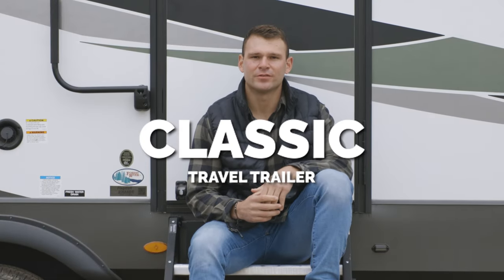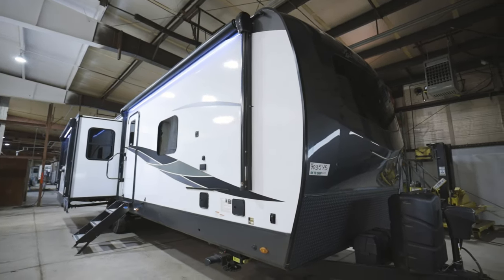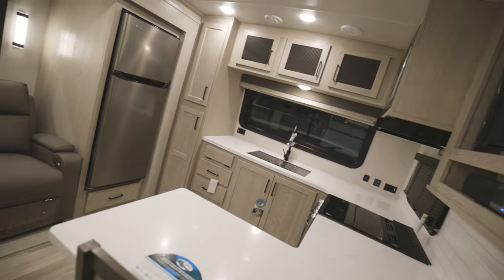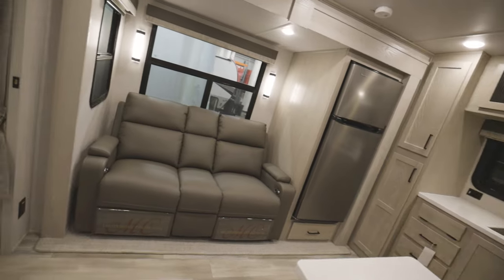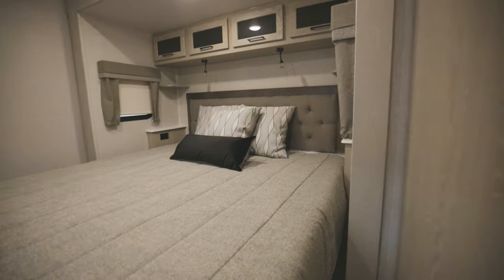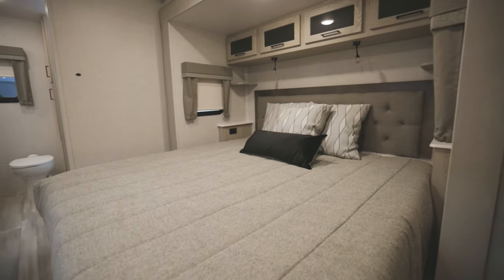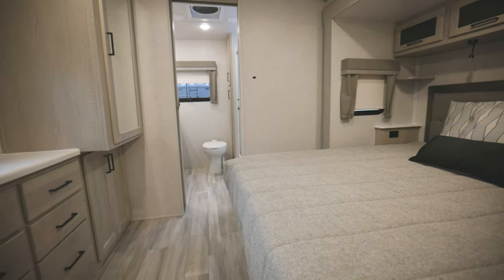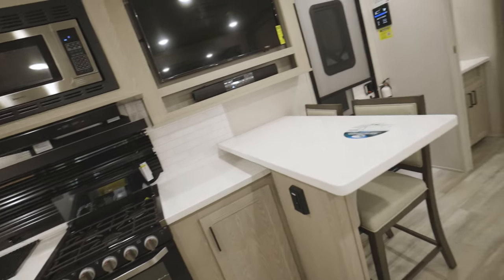The all NEW 2023 Flagstaff Classic Travel Trailer